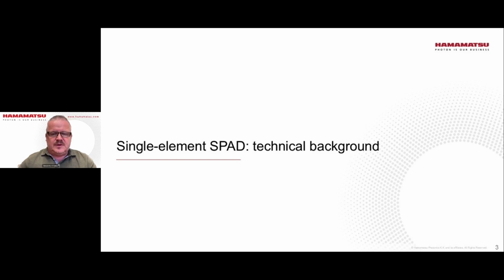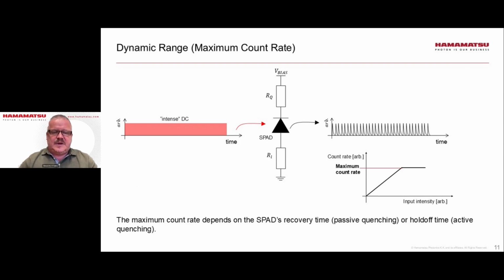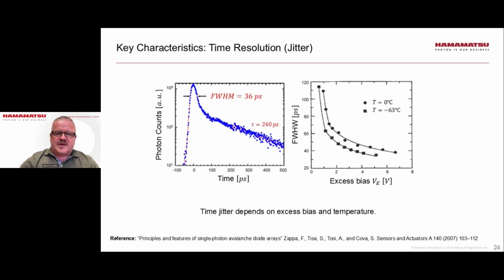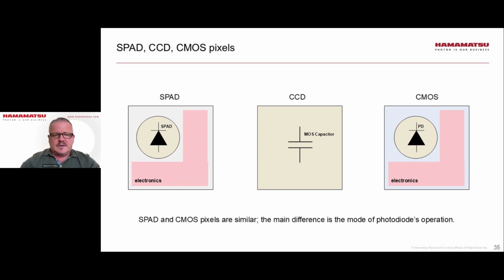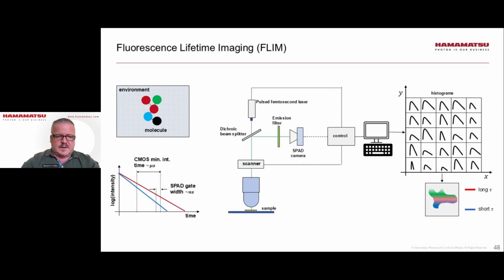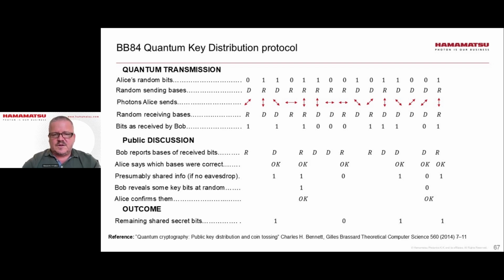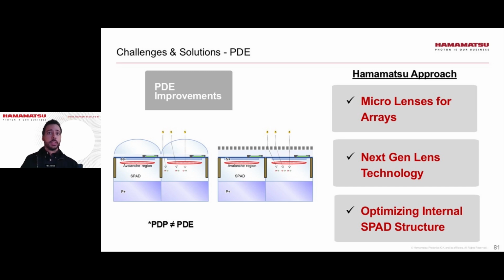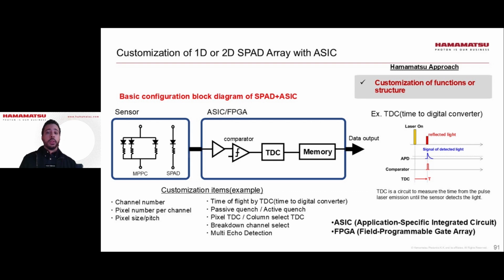SPAD and SPAD Arrays: Theory, Practice, and Applications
The video is a comprehensive webinar on Single Photon Avalanche Diodes (SPADs) and SPAD arrays, addressing their theory, applications, and recent advancements. It is led by experts from the New Jersey Institute of Technology and Hamamatsu, discussing technical fundamentals, challenges, and innovative solutions to improve the performance of SPAD devices. Key applications highlighted include fluorescence lifetime imaging, remote gas sensing, quantum key distribution, and 3D radiation detection, showcasing SPAD's unique ability to timestamp events and enhance photon detection efficiency.